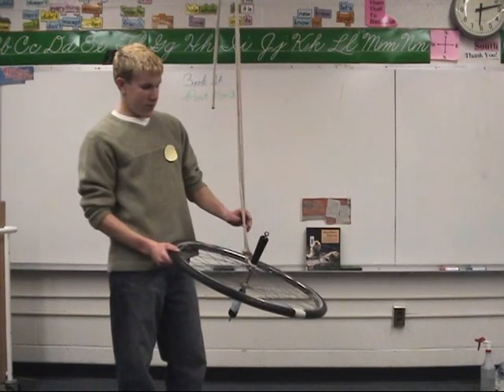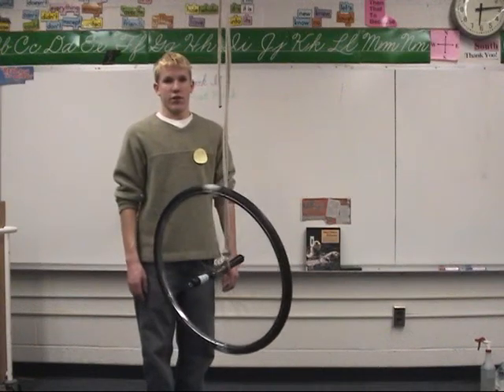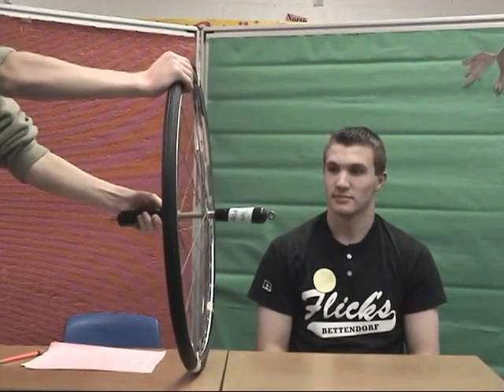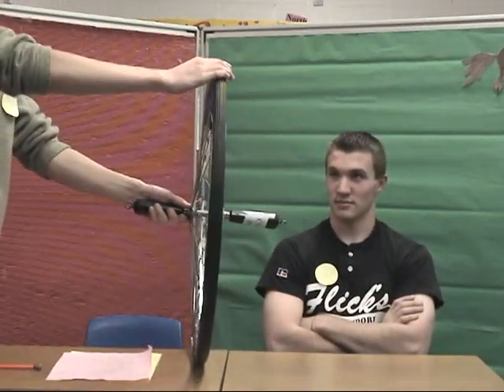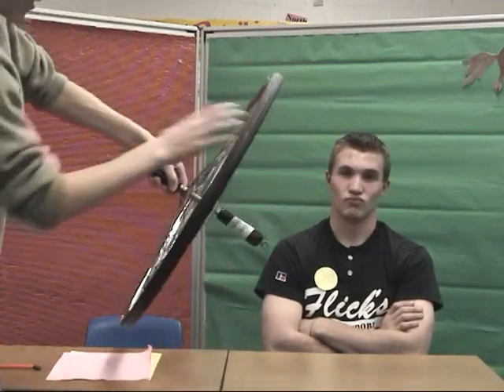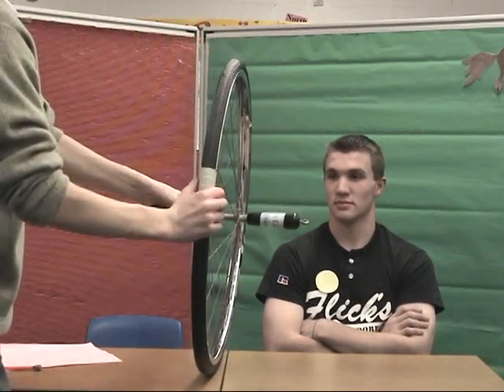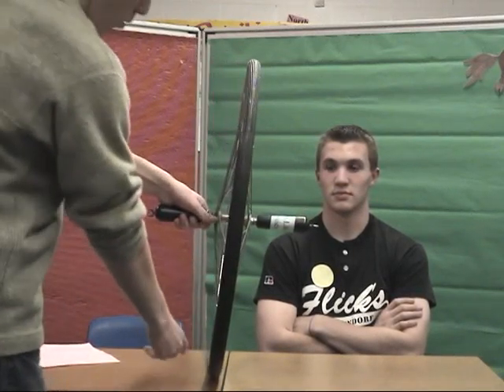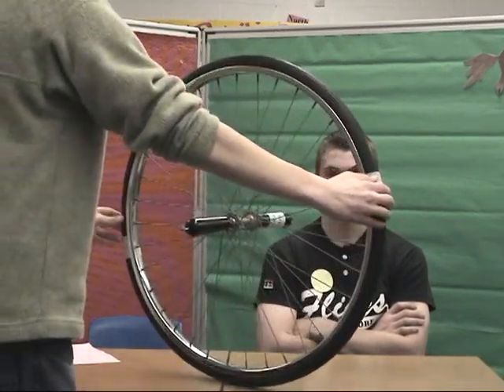Jacob's Physics Project on Gyroscopes Footage - not finished project